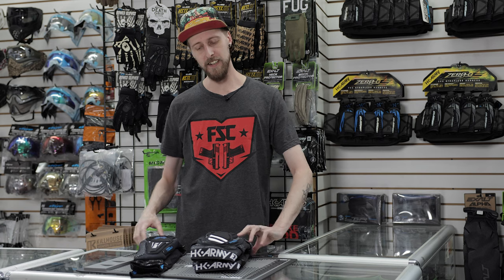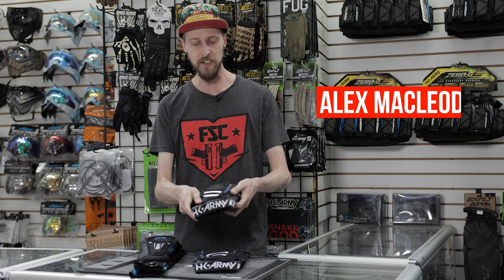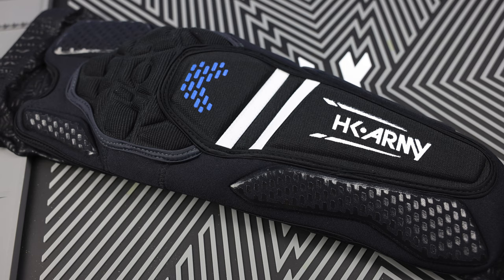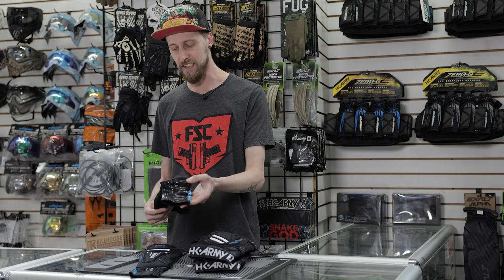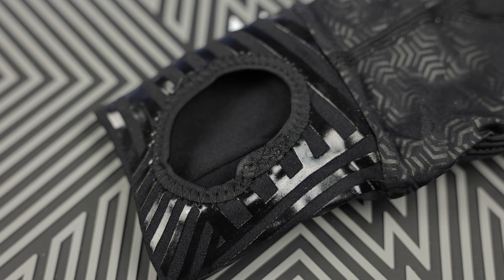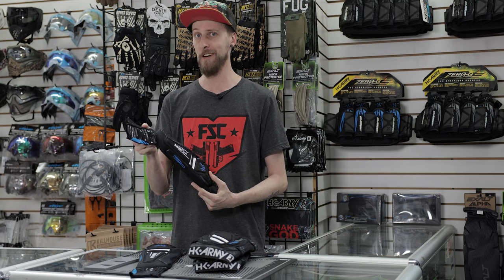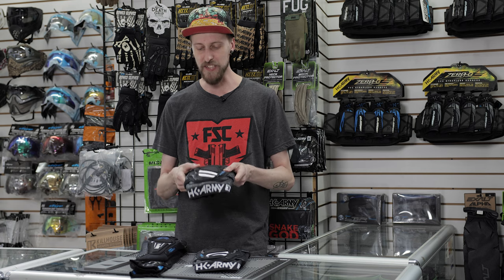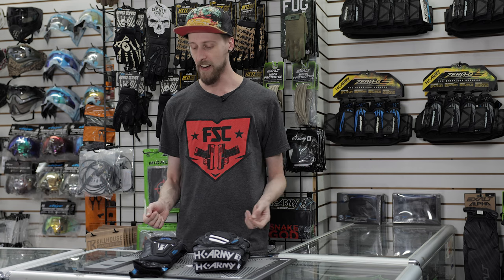HK Army Crash CTX Elbow & Knee Pads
Send mail to:

Defcon Paintball
3550 Victoria Park Ave Unit #2-1
Toronto, Ontario, Canada
M2H 2N5